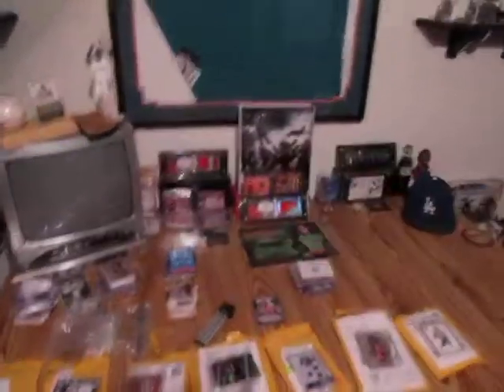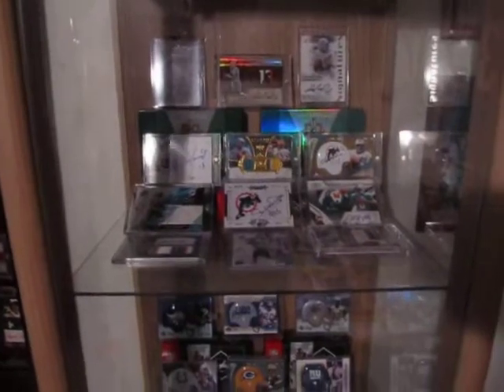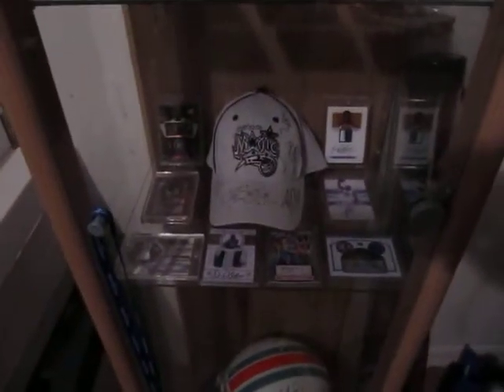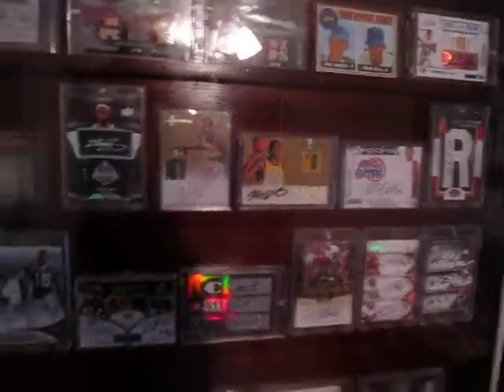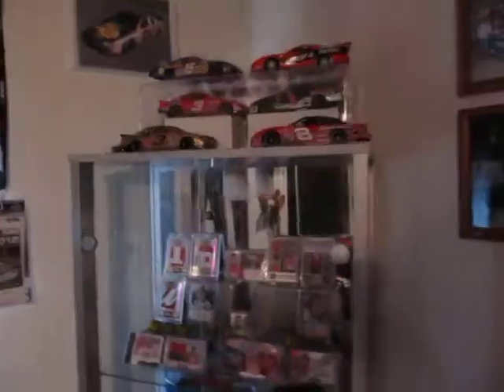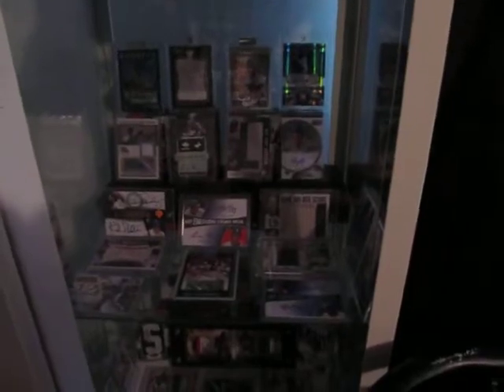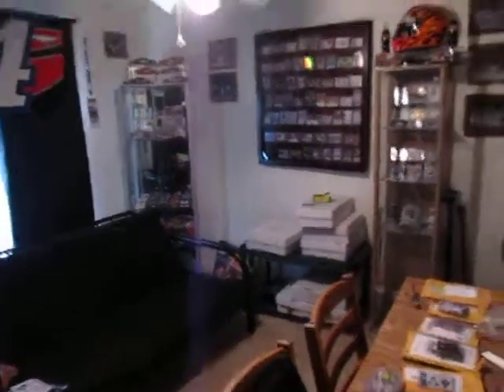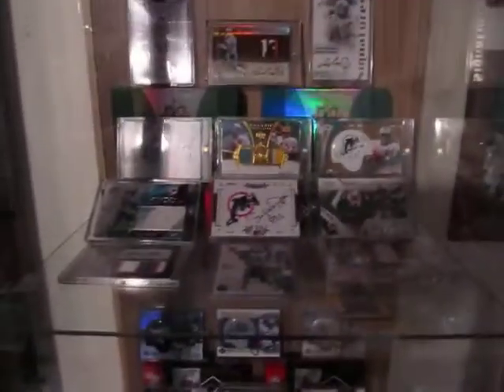RE: XANDERTHEGREAT35 Im Back 500 Subscriber Contest!! $60++ Cards Giving Away!!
GO SUB, LIKE, and FAVORITE!